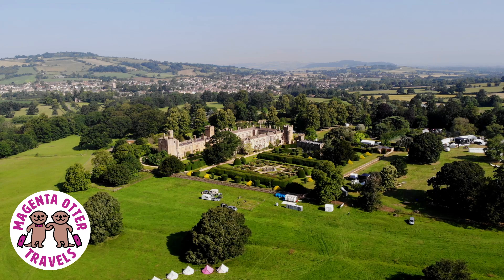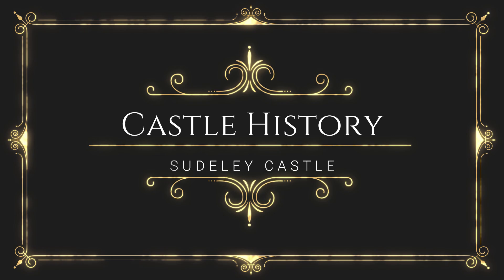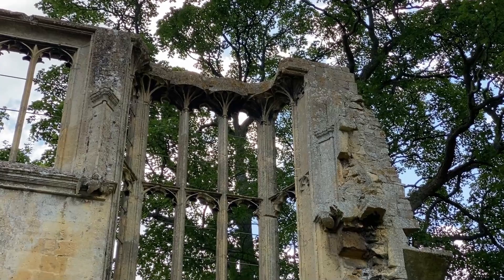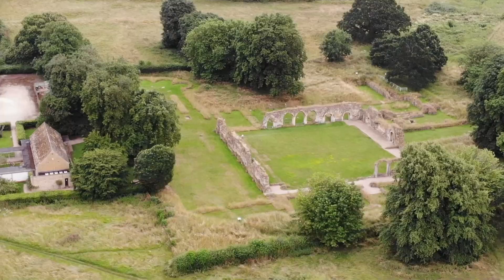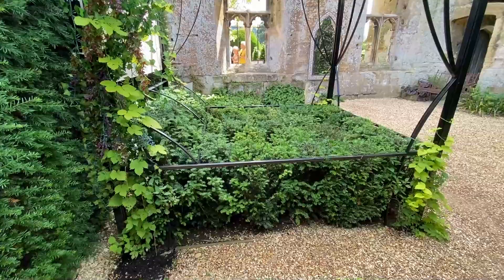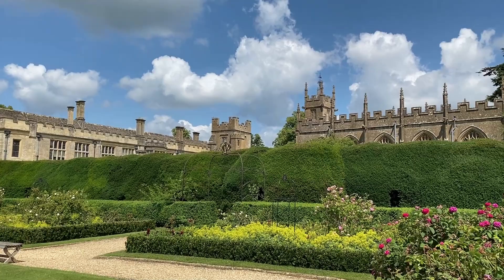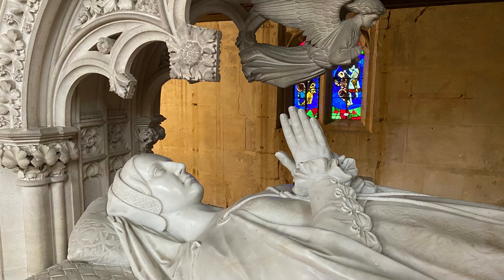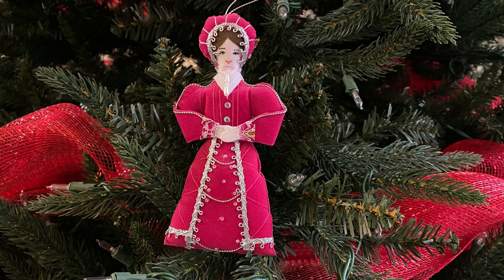SUDELEY CASTLE STORIES – Visiting Sudeley Castle in Gloucestershire England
I love it because it is a gorgeous castle, it has beautiful gardens, is steeped in loads of fascinating British history and royal family connections, and it has a REALLY special church connected to it.  And best of all, it is the castle closest to my house in Cheltenham!
In this video (filmed July 2021) I will take you around the castle grounds, the gardens, the church and the pheasantry.  And I will tell you STORIES… about several of the most interesting highlights from within it’s walls… of British history, royal family history, and Sudeley Castle history!
Cheers!  XX  Dara and Ian

Chapters:
0:00  Intro
1:34  Tithe Barn & Koi Pond
2:44  Castle History
6:21  Stories of Scandal & Mystery
11:12  Gardens
13:53  St Mary’s Church
16:41  Pheasantry